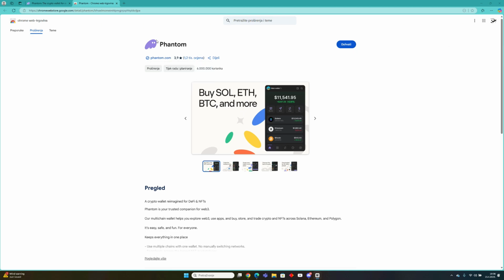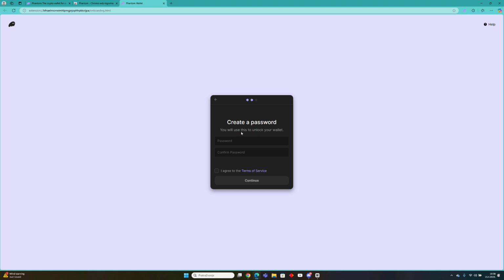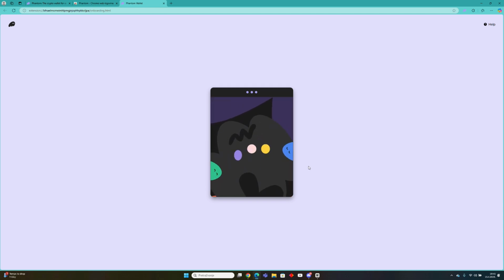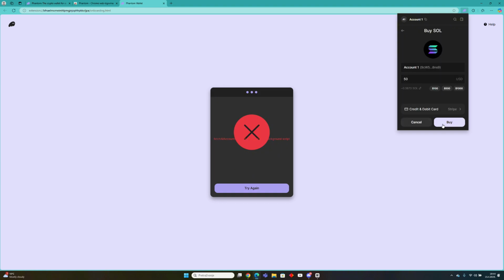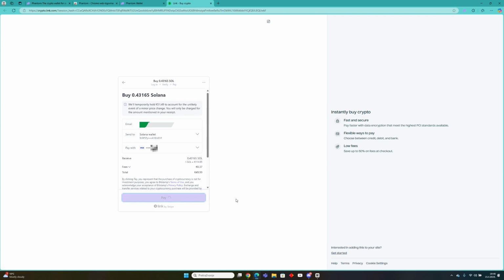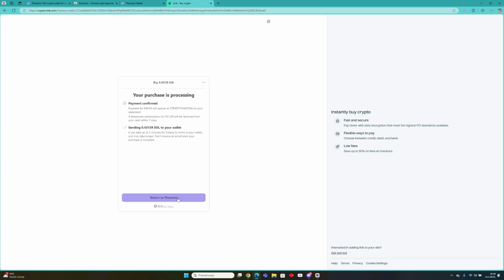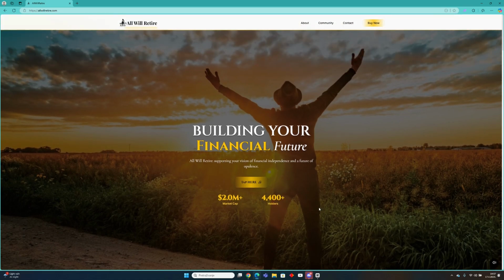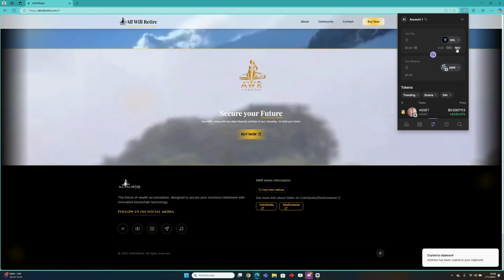How To Guide - Install Phantom Wallet & Buy AWR Through Phantom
This is a how to guide that can be shared amongst family and friends who are interested in AWR and need a guide for setting up a Phantom wallet (web browser) and buying AWR through the Phantom wallet.

Special thanks to our family member Loran for making this video 🙏❤️

Can't wait to see what tomorrow brings us!

Thank you for being here family ❤️

Sign holders wanted 🪧🤲 See you at retirement